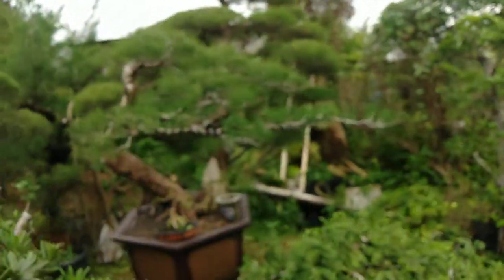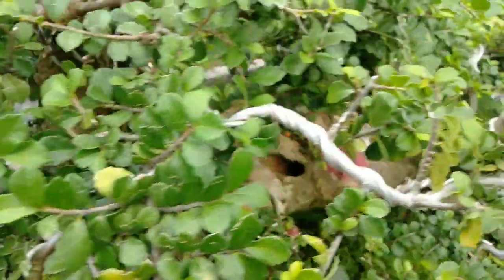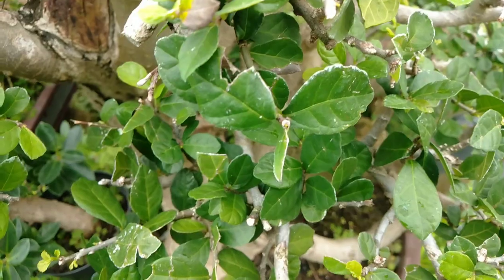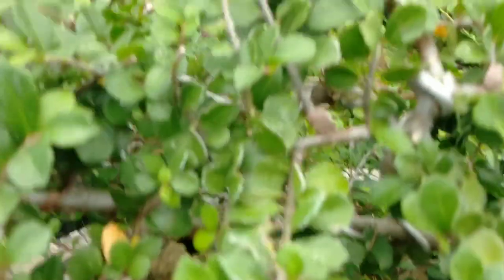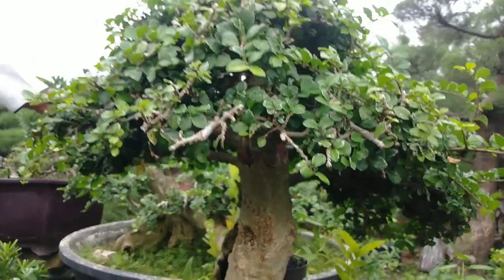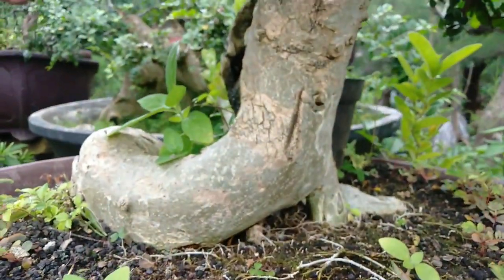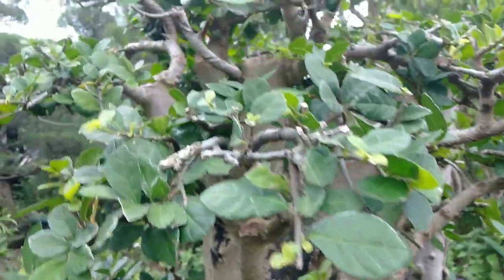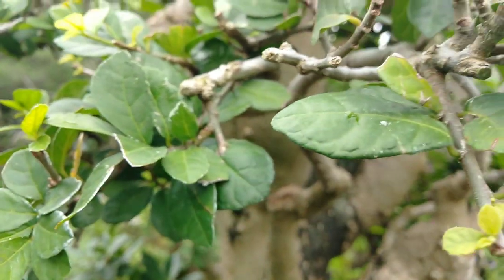BONSAI SERUT MIKRO || DAUN KECIL || REVIEW || TANAMAN BONSAI || EKSOTIK DAN UNIK || BELAJAR BONSAI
Hai sobat gardenist, di video kali ini  kita  akan mereview tanaman serut yang dikenal juga dengan nama  ilmiah Streblus Asper  . Tanaman serut ini  memiliki bentuk batang dan daun yang unik. Selain itu,  tanaman serut memiliki  bentuk yang eksotis juga mudah dibentuk dan tidak membutuhkan perawatan khusus.

Ringkasan Serut Mikro :

Untuk Tanaman Serut mikro ini memiliki ukuran daun yang kecil,  Daun tanaman serut mikro ini  berwarna hijau dan berbentuk oval dengan panjangnya kurang darri 1  cm, tepi daun serut mikro berbentuk bergerigi, dengan pangkal daunnya berbentuk bulat agak sedikit meruncing, bentuk ujung daunnya  lancip, serta bentuk permukaan daunnya berbulu kasar, tangkai daun pendek, dan memiliki tulang daun menonjol.

TAG ;